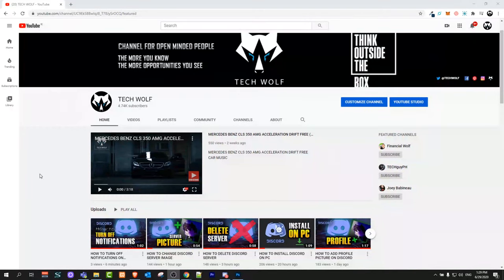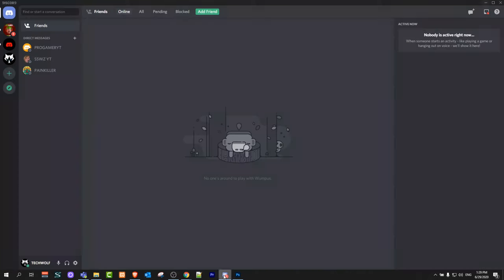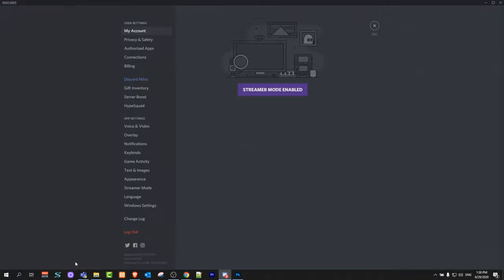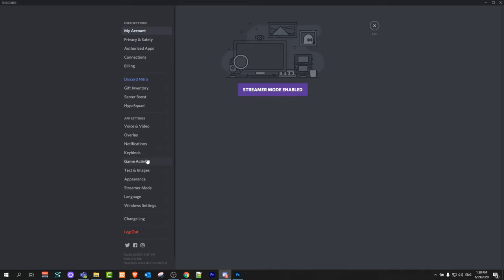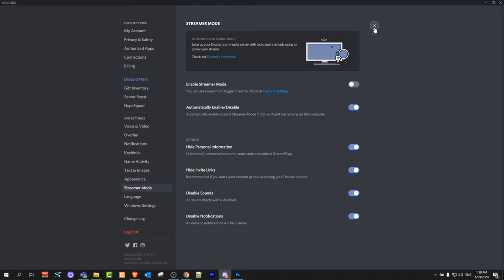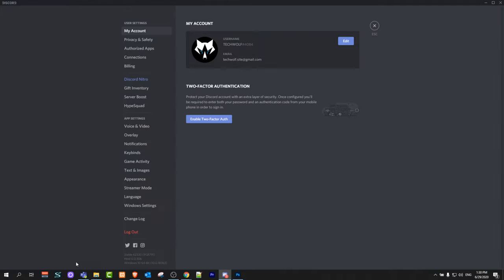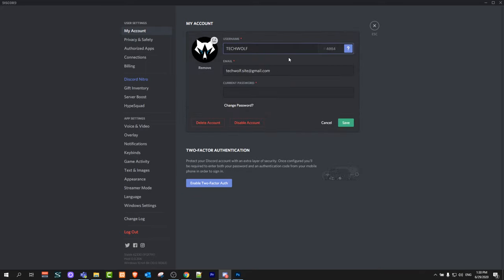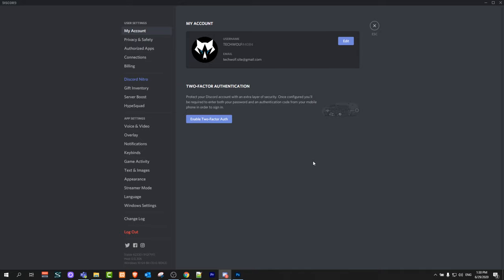HOW TO CHANGE DISCORD NAME